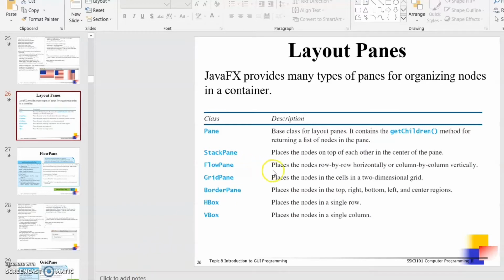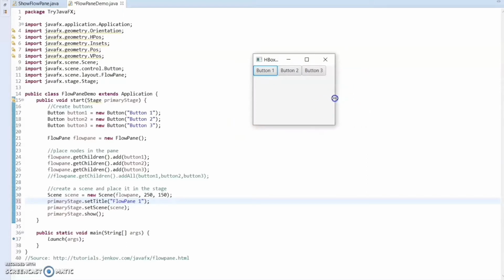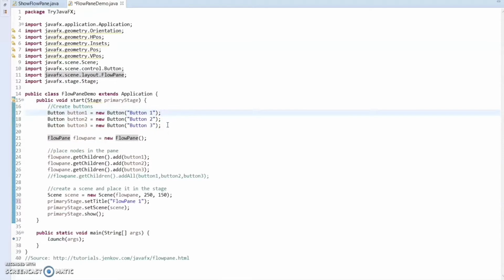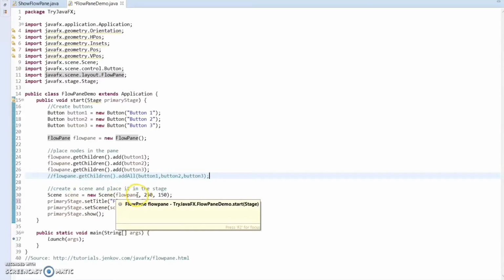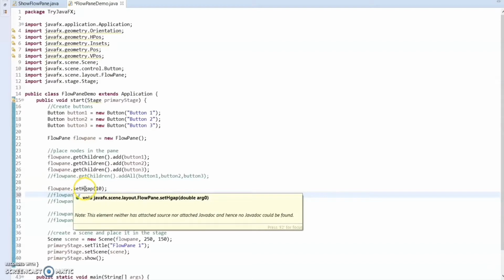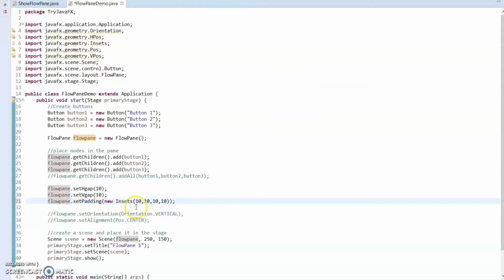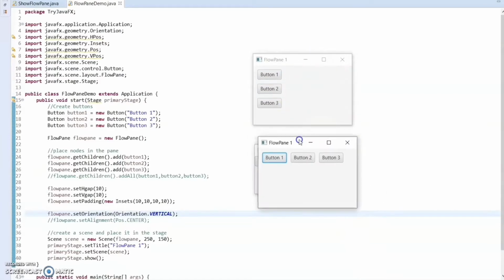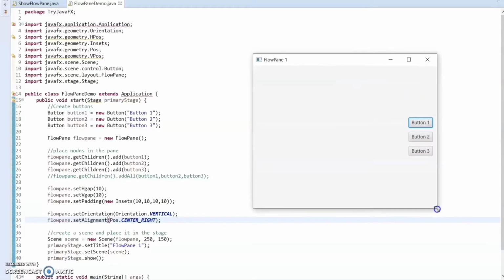FlowPane JavaFx ( shorter version)